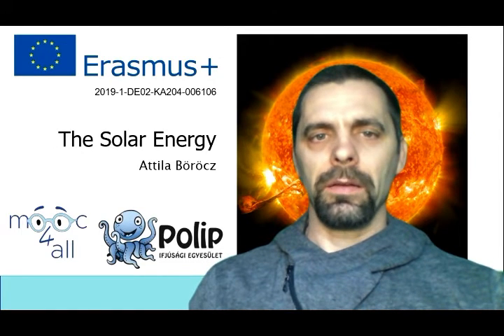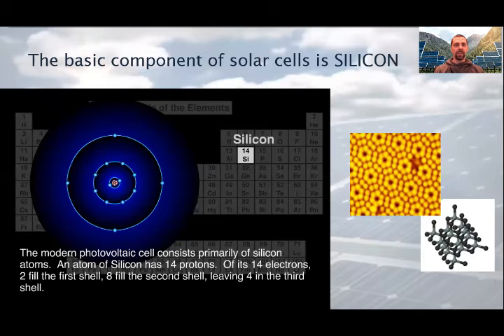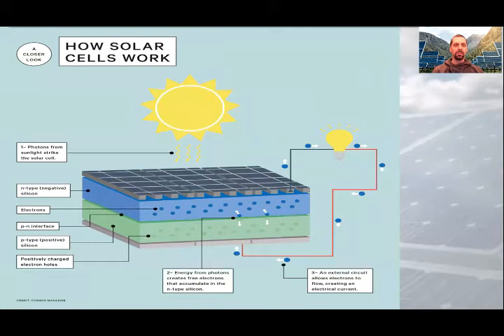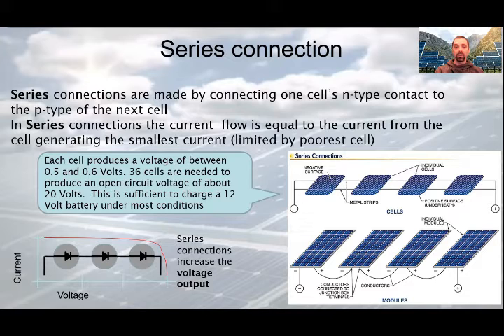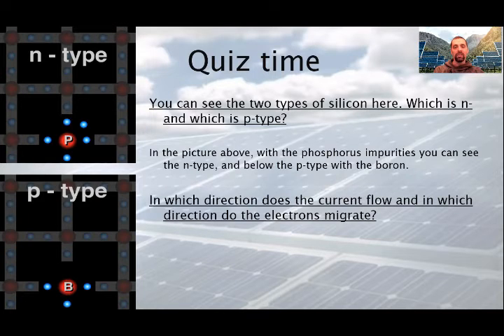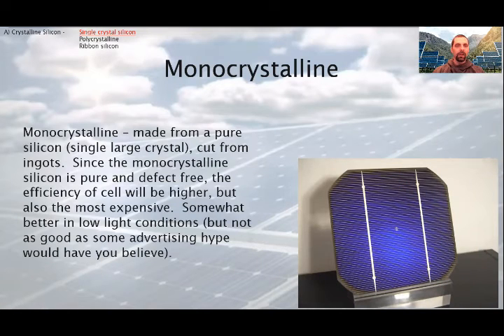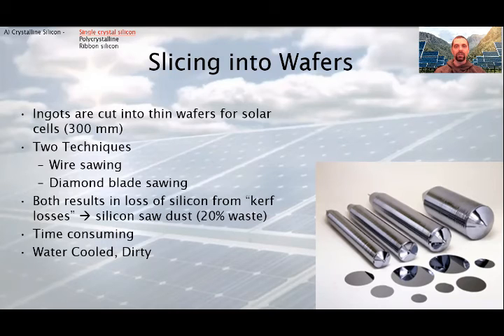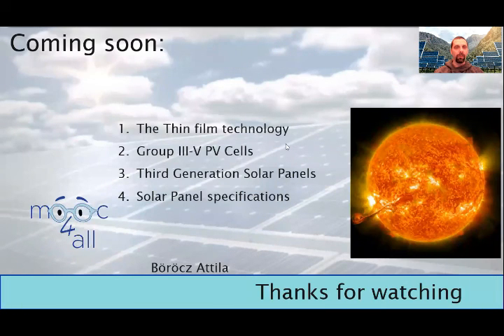The different Solar Cell types. Part 1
This is the 8th video in our solar energy course